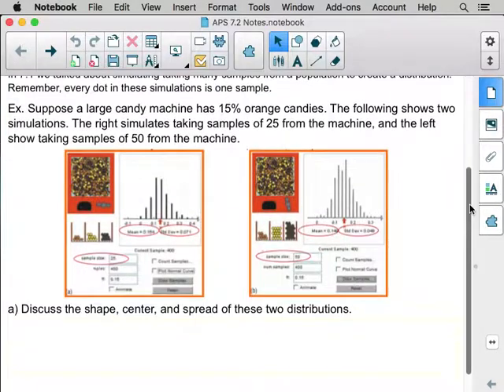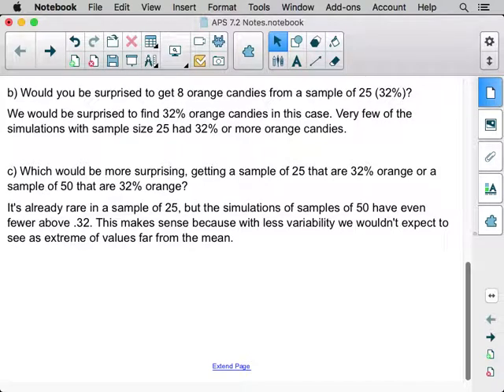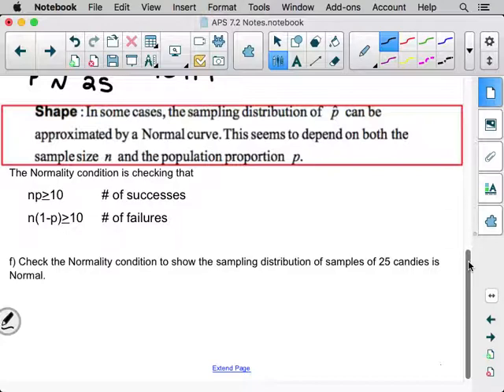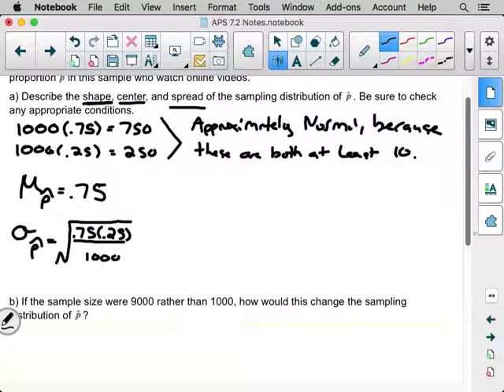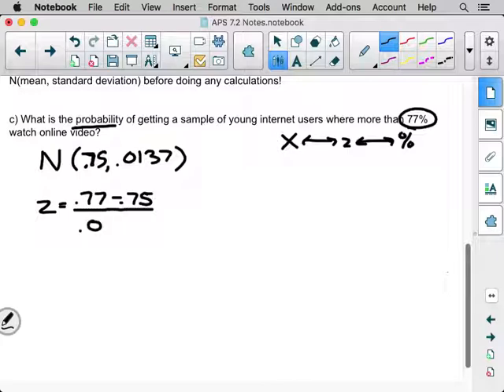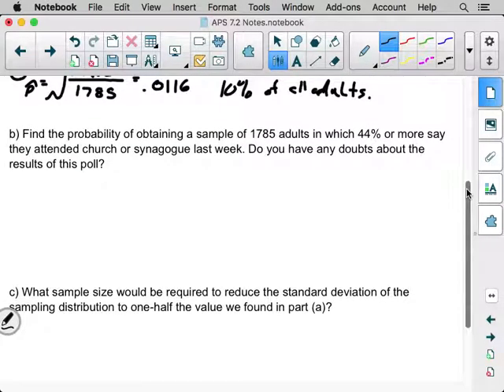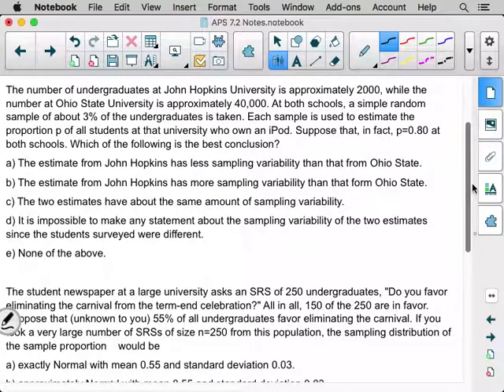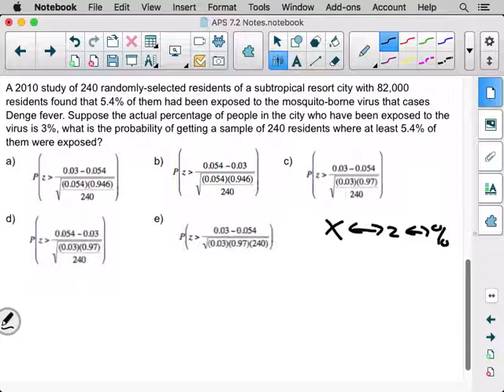APS 7.2 Notes